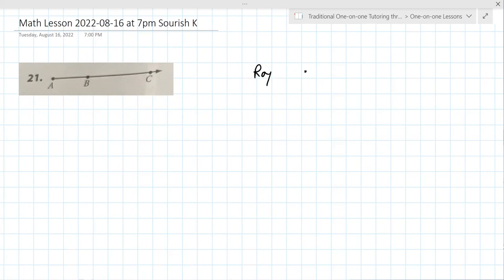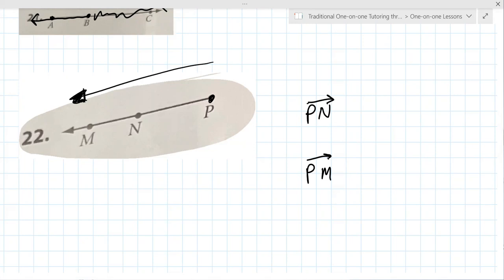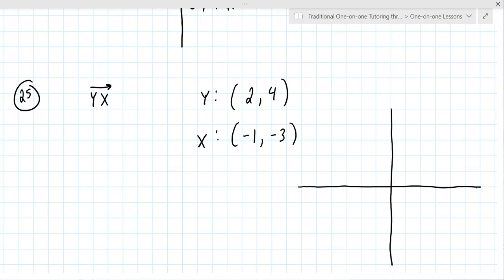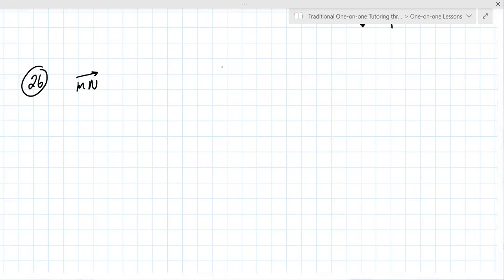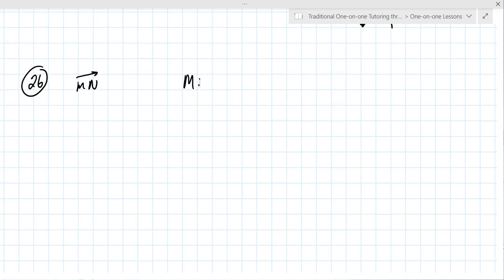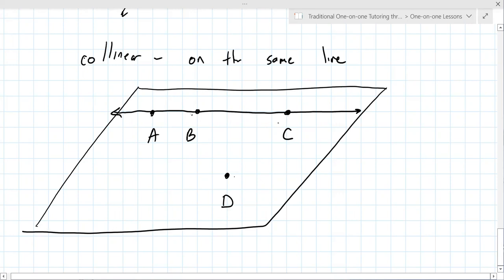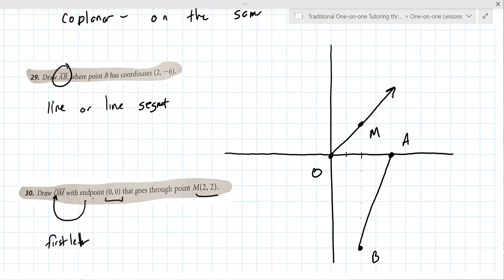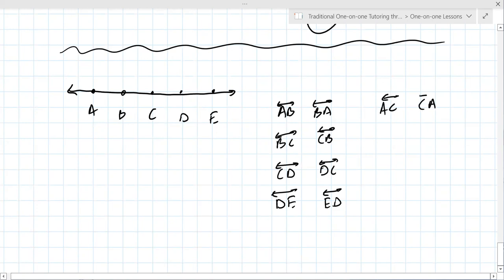High School Geometry Lesson [2022-08-16 at 7pm MST Sourish K]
This lesson focused on writing down the notation for rays in the coordinate plane. It also covered a review of points, lines, line segments, planes, collinear, and coplanar.